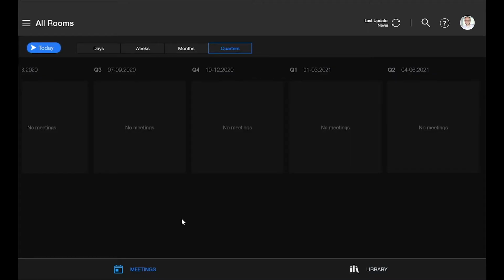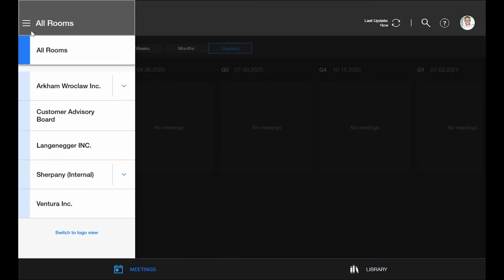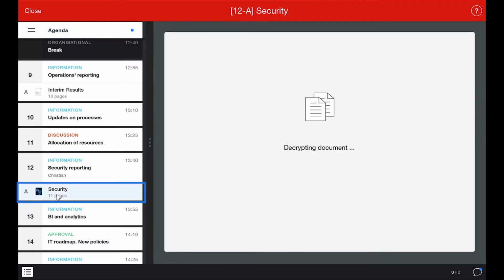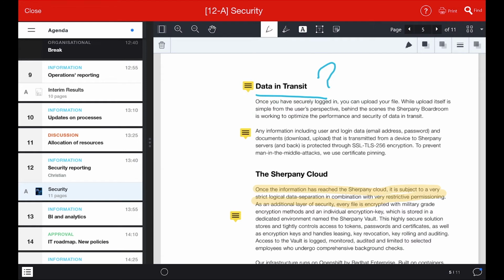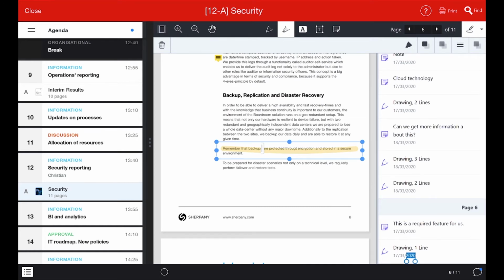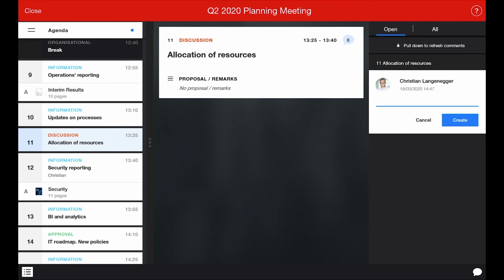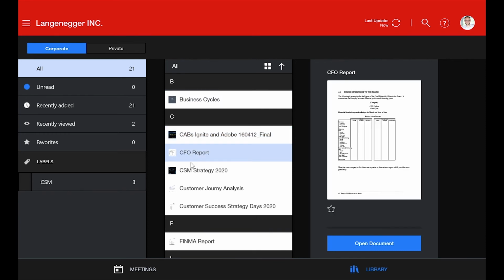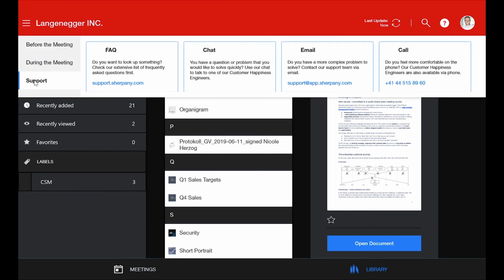Get Started with Sherpany for Windows in under five minutes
In this short video, you'll learn how to get started with Sherpany as a meeting attendee.

You'll learn how to:
1. Log in
2. See the agenda
3. Privately prepare for the meeting by annotating documents
4. Collaborate with others before a meeting using comments
5. Find documents in your library
6. Access the assistance panel

In under five minutes, you'll know how to use Sherpany and start getting time back.